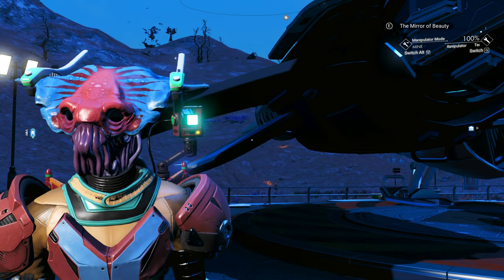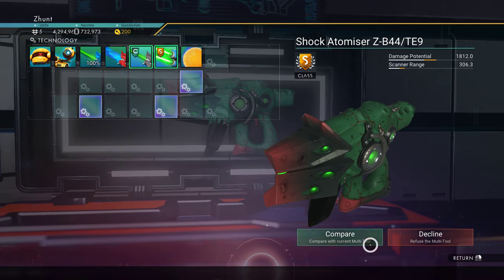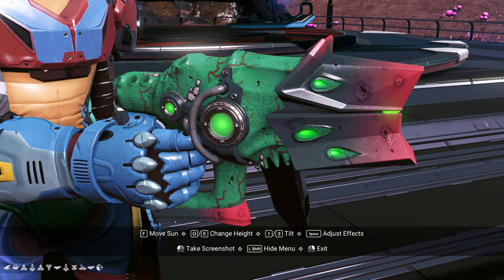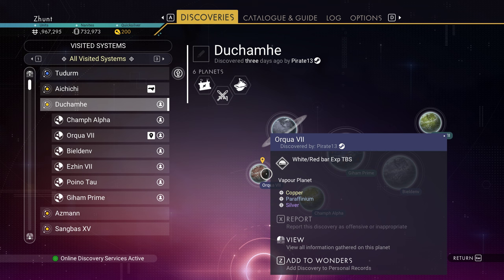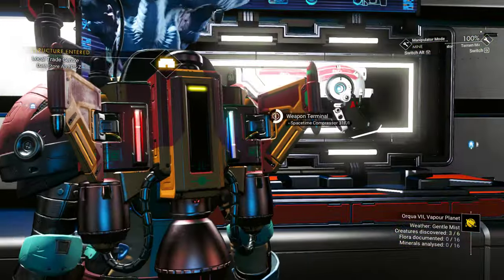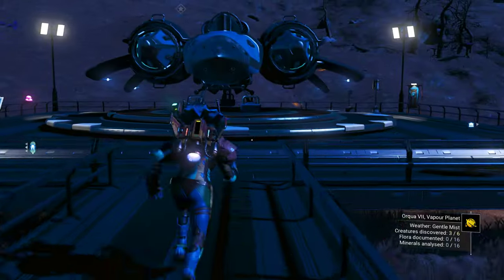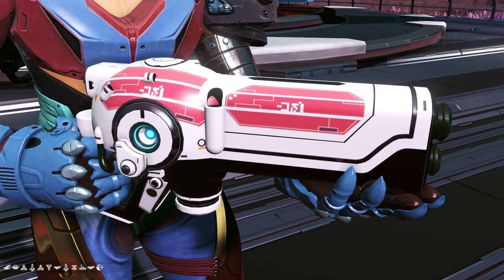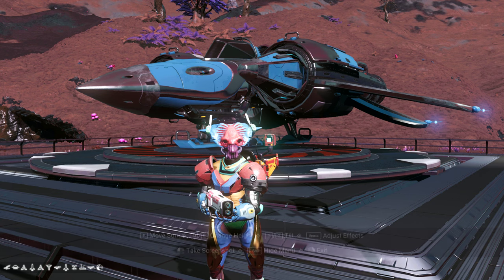No Man's Sky - White & Red S Class Experimental Rifle & Green & Red S Class Alien Pistol Multitool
These are in Eissentam